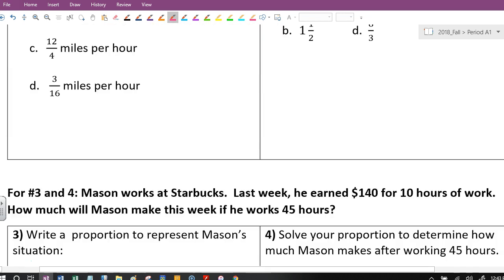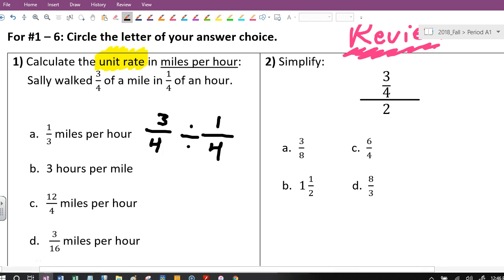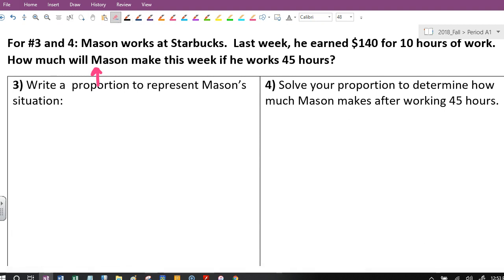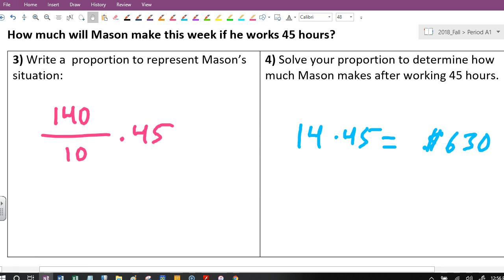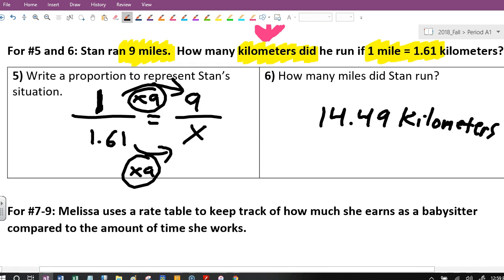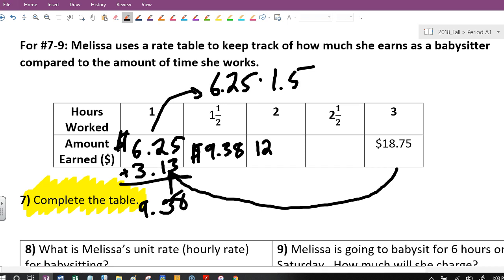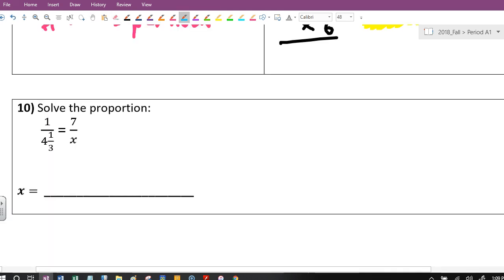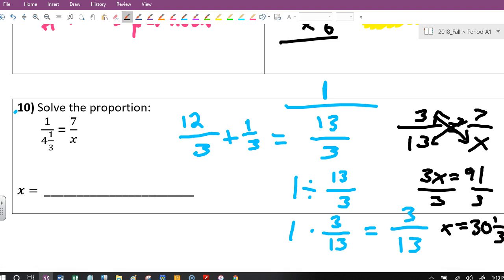Math 7 Period A1 Topic 2 Review